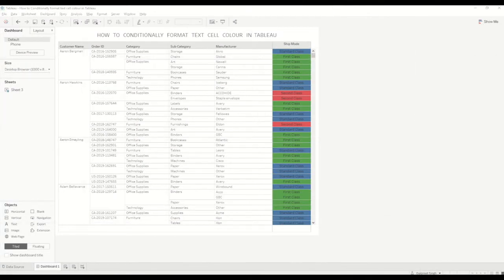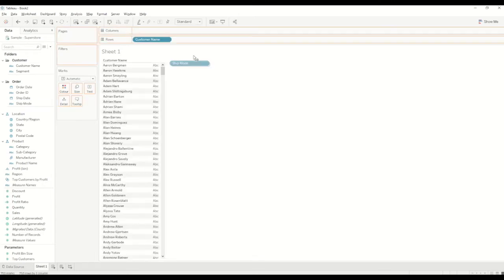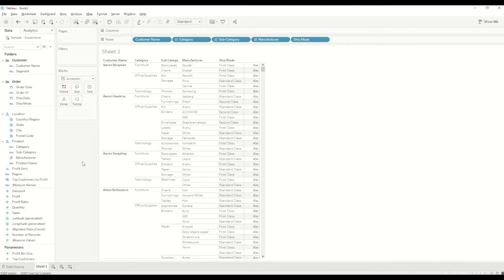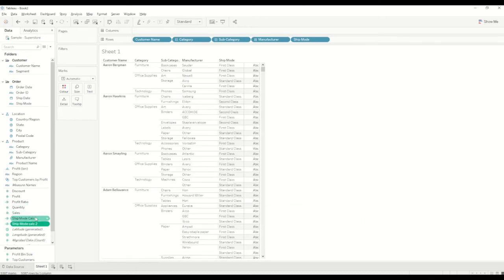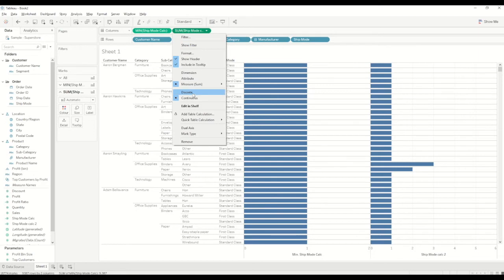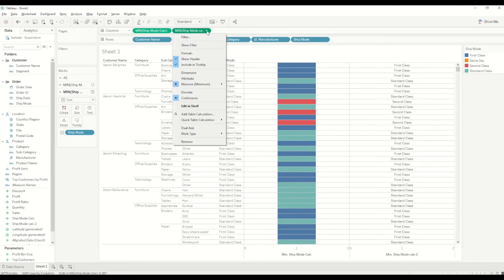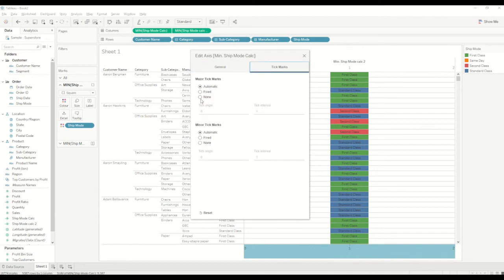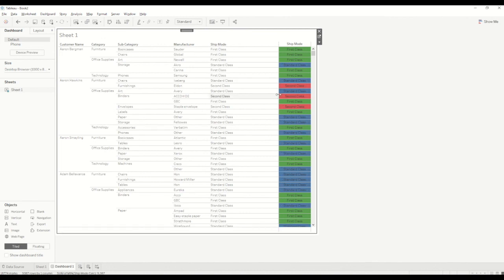How to Conditionally Format Text Cell Colour in Tableau | Highlight Cell in Tableau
In this video we are going to learn how to conditionally format a Cell Color in tableau for a dimension or a text. Tableau training for beginners| tableau tutorial for beginners.

📚 SQL

📚 DATA ENGINEERING

📚 SOFTWARE ENGINEERING

🎙️ Audio

⏱ TIMESTAMPS